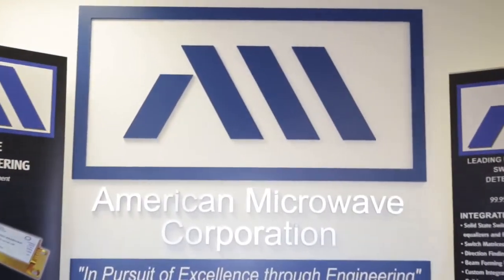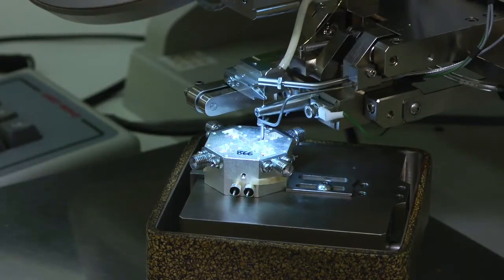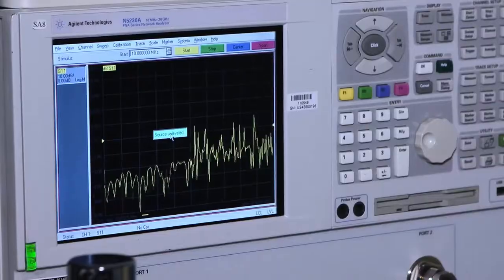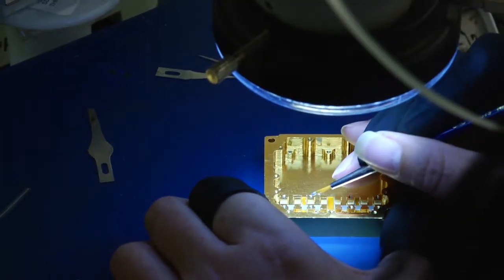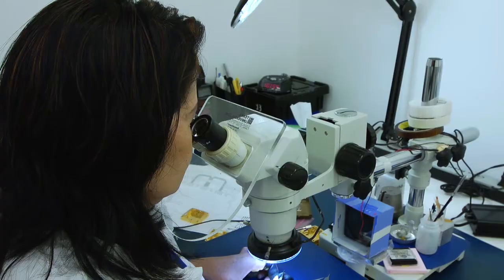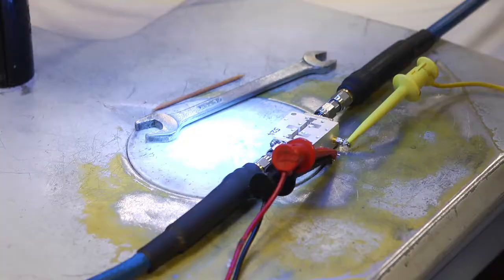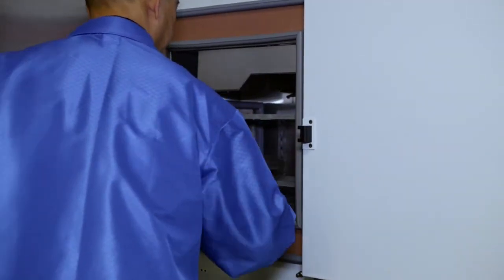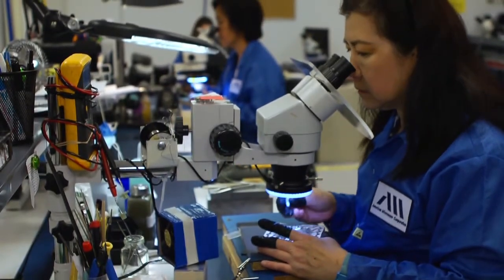DC TO 40 GHZ Solid State Control Devices from American Microwave Corporation brought to you by VMA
Since its founding in 1978, American Microwave Corporation (AMC) has become the leader in the design and manufacture of DC to 40 GHz Solid State Control Components and has been a key supplier of products to the Defense Electronics Industry worldwide. AMC is dedicated in providing state-of-the-art technology as well as uniformly high-quality microwave components and subsystems. AMC’s vertically integrated manufacturing plant makes it possible to design, machine and manufacture microwave hardware, which means total technology, quality and schedule control on all prototype and production orders. Today, AMC continues to maintain respect within the industry and for the growing demand of product availability. In 2019 AMC was sold to Ironwave Technologies with the purpose of infusing capital and engineering IR&D to rapidly develop new products along with its sister division Mu-Del Electronics